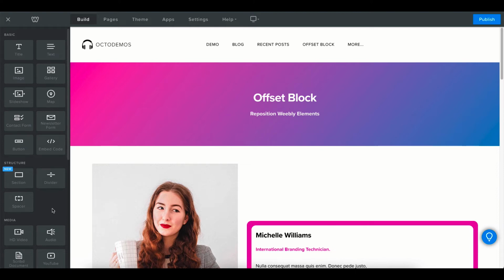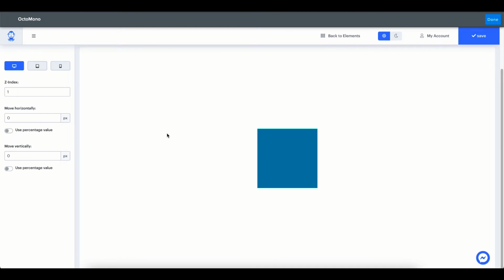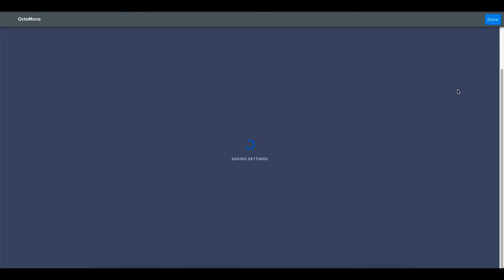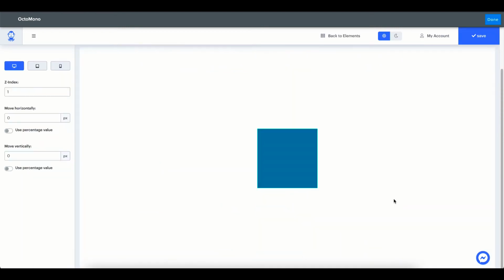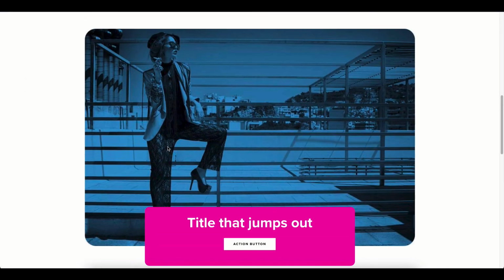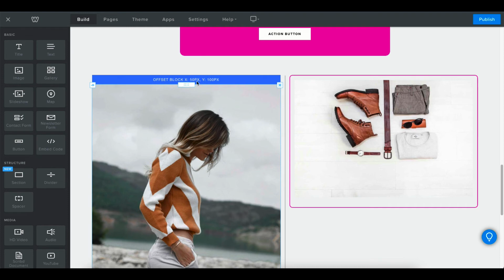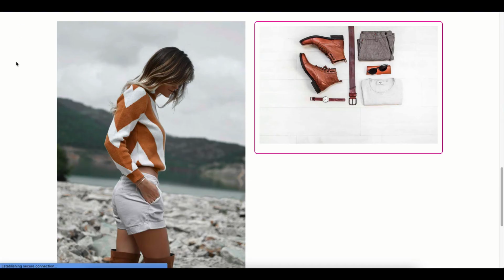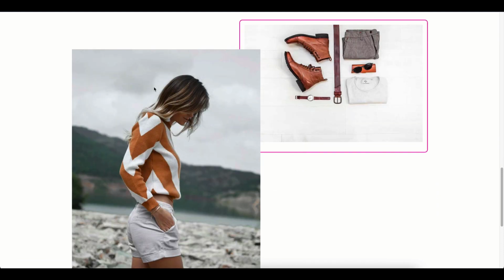Weebly Offset Block tutorial - OctoMono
How to move Weebly elements around so they can overlap each other.
Move elements to the top, right, bottom and left, all within a few clicks.